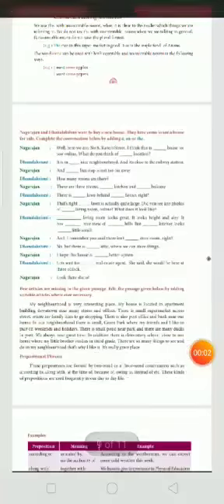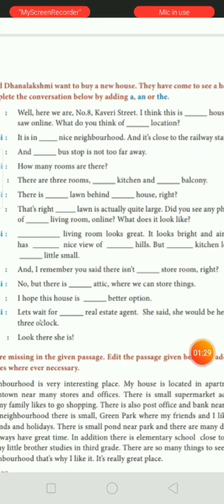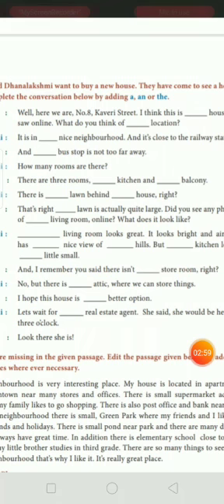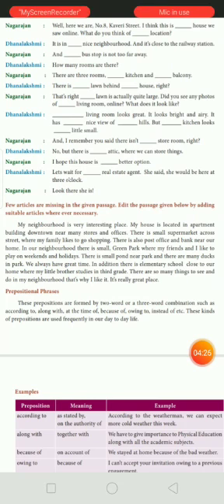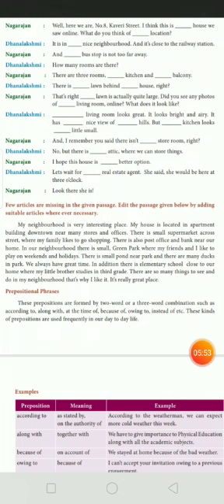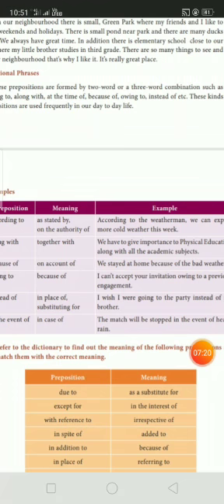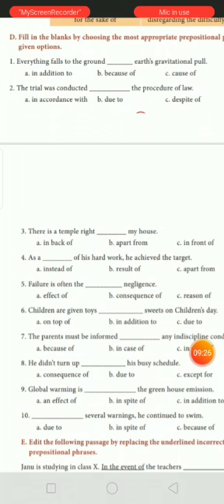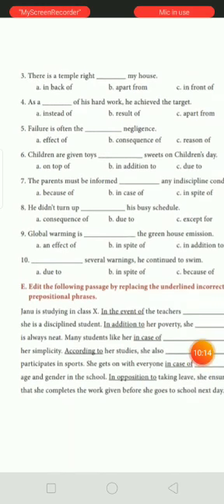10th std English Prose - 2 Vocabulary& Grammar Part - 2